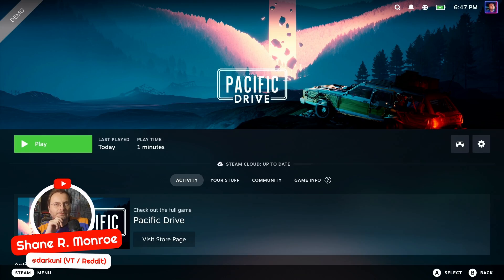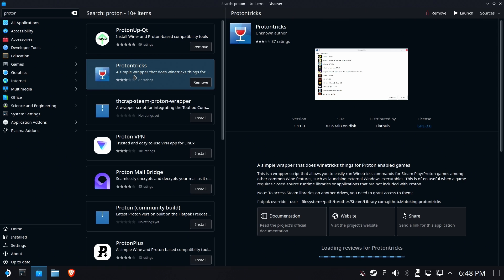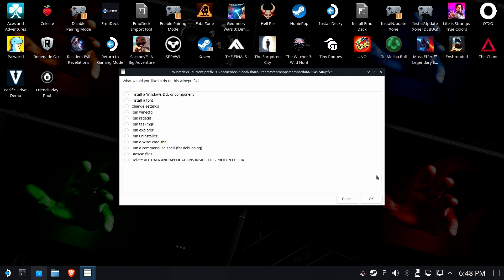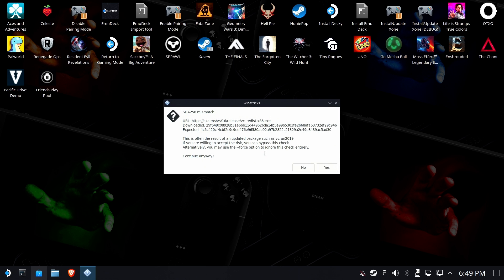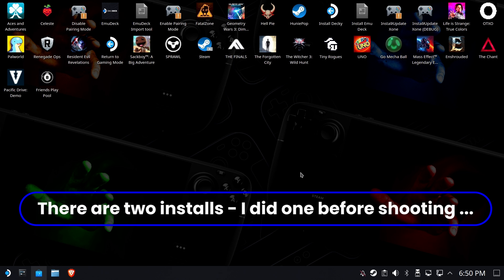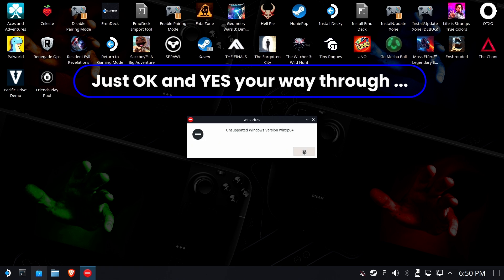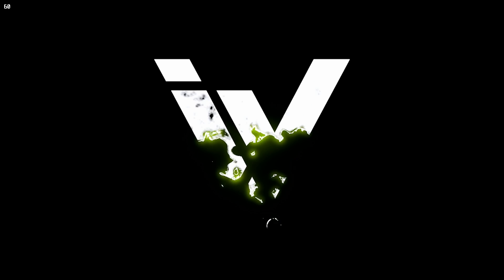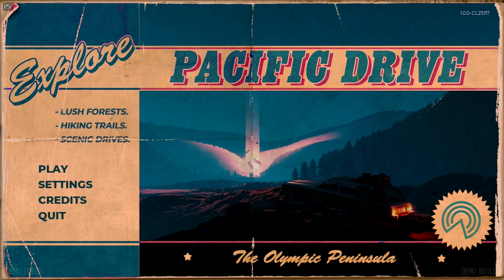Steam Deck: Pacific Drive Demo (Fix Visual C++ Error)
Want to play Pacific Drive's new Steam Fest demo on the Steam Deck?  Well you won't without this fix. :)

If you know what you're doing?  protontricks vcrun2019 ... If you don't?  I'll help you do it.

Note: This may work for other demos and games that offer the same error message - and using the information here, you may learn how to handle other missing requisite types of other games.